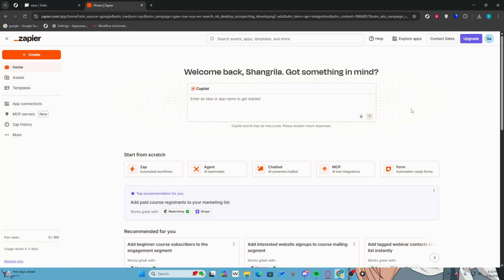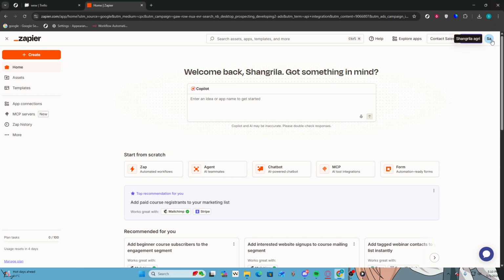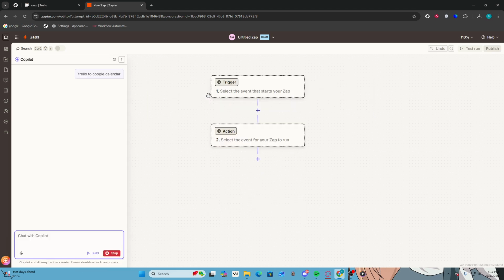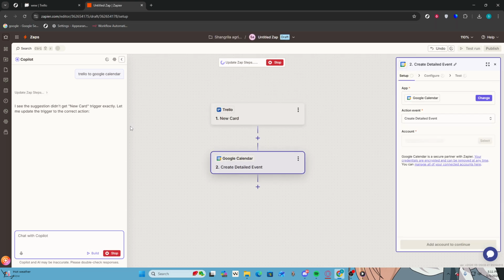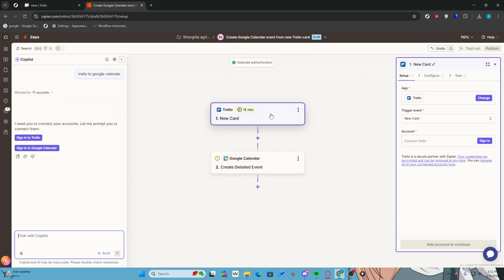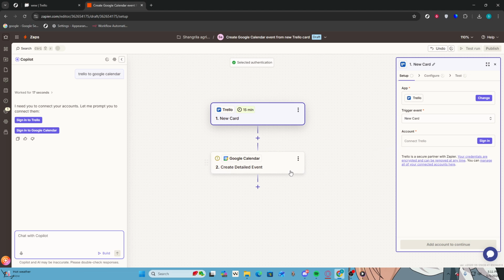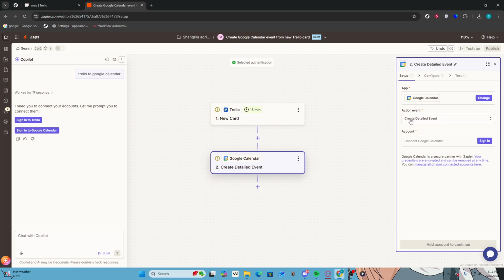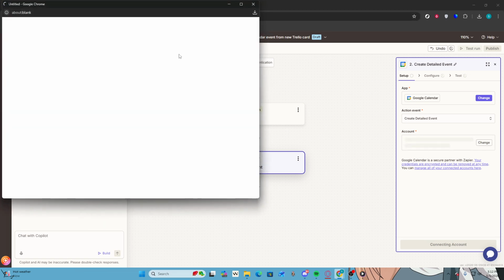ow to integrate Trello with Google Calendar[2026 Full Guide]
For today's video we cover,ow to integrate Trello with Google Calendar